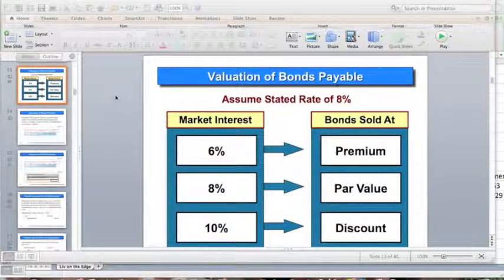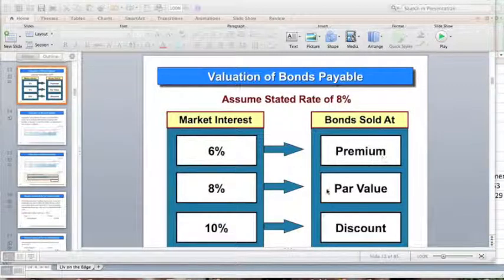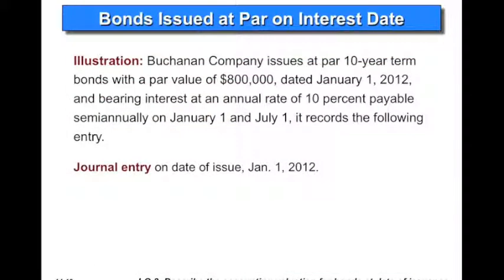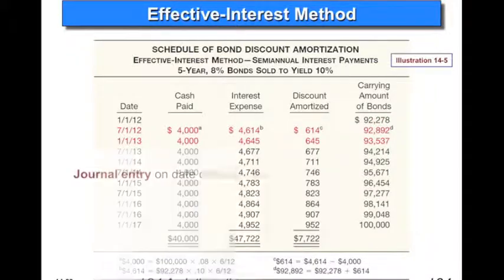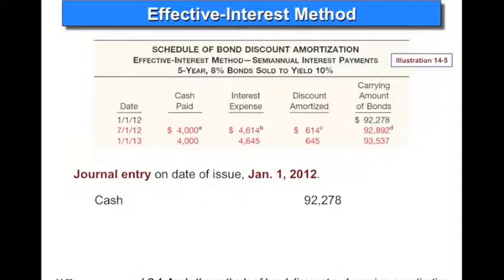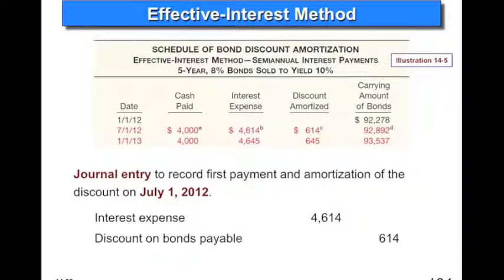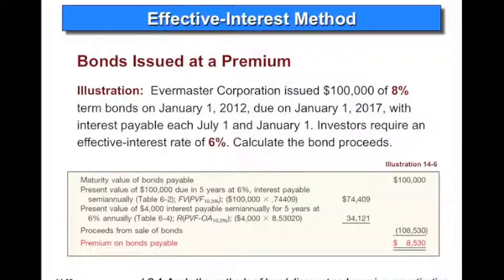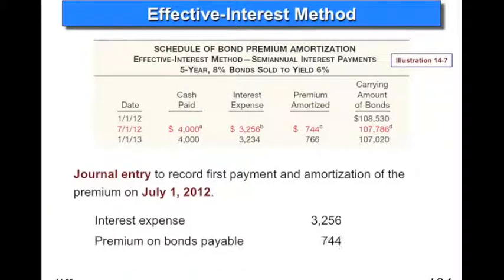Lecture 1 part 4